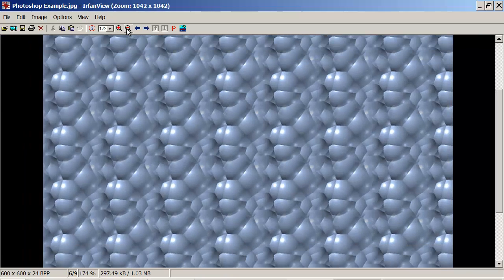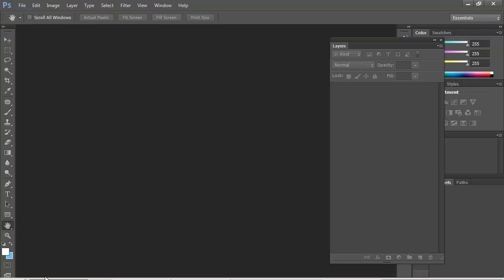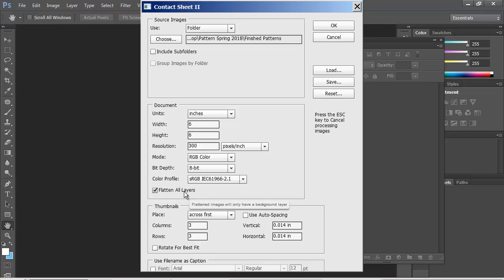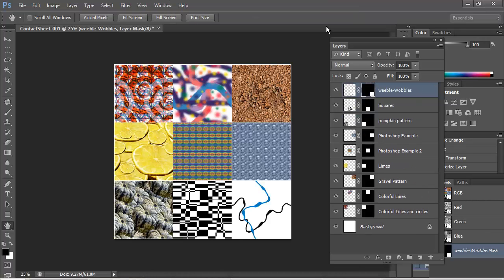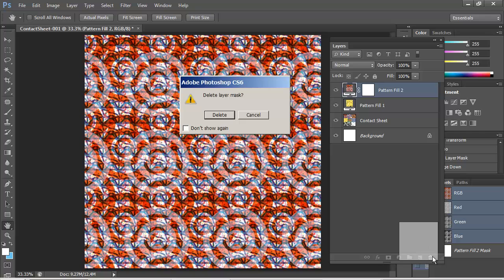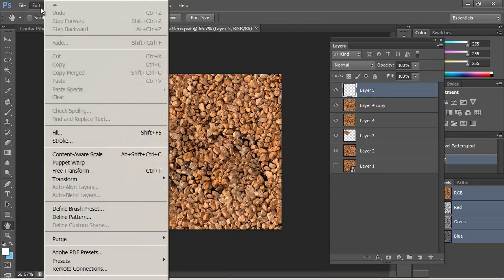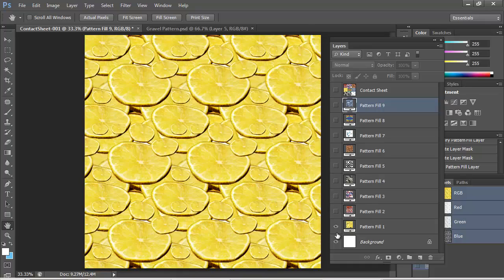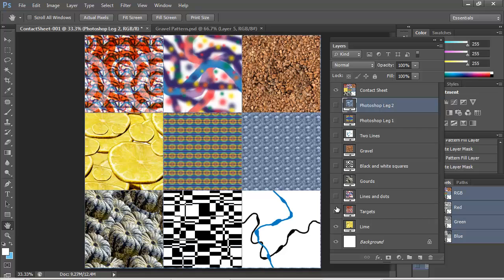Patterns Spring 2018 Part 5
Photoshop Patterns Part 5